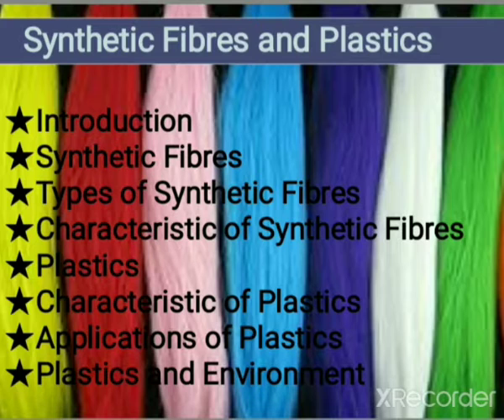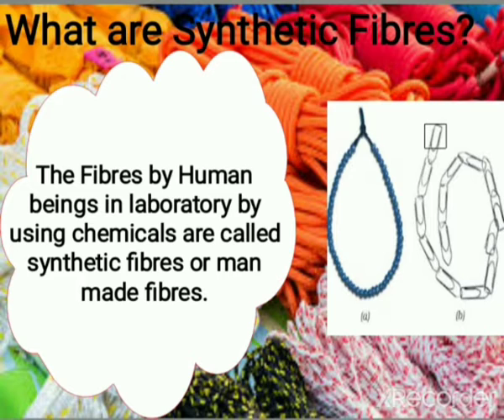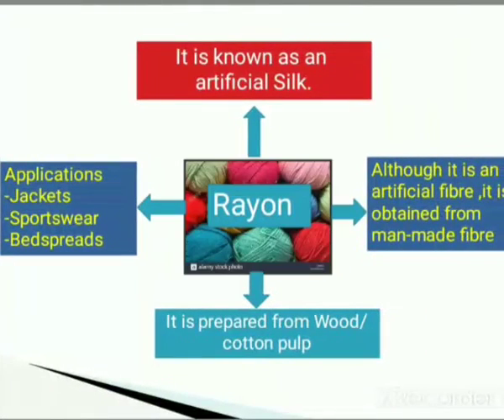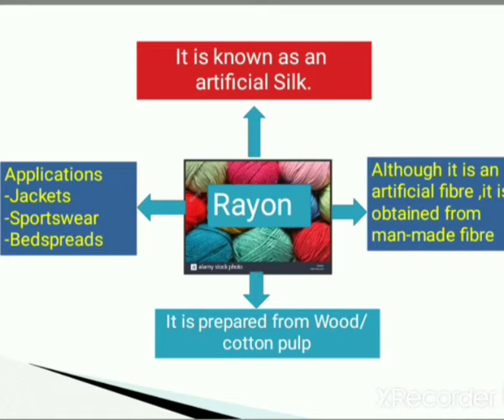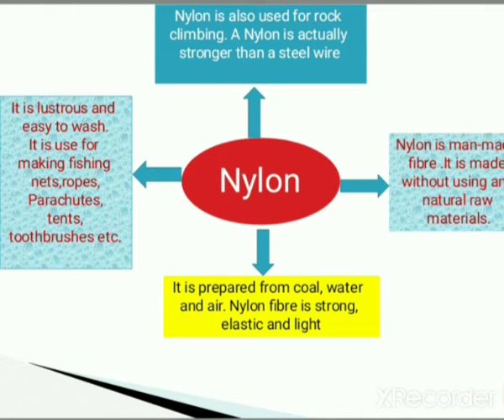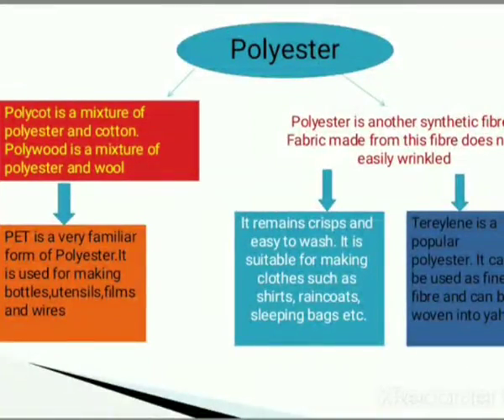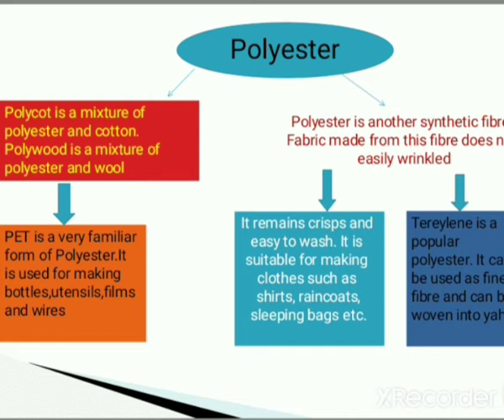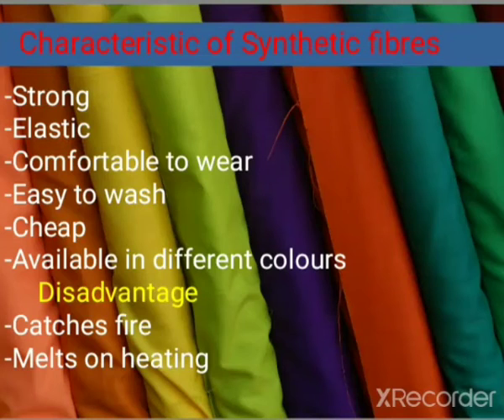SCIENCE, CLASS VIII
SCIENCE   Class  VIII;  Chapter  3,
Topic: SYNTHETIC  FIBRES